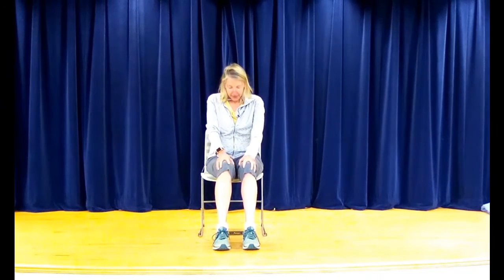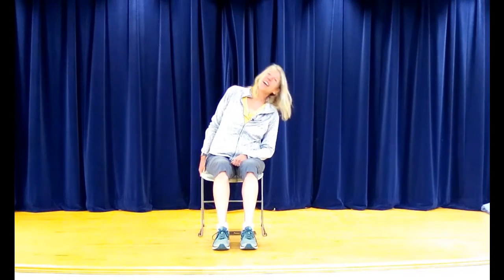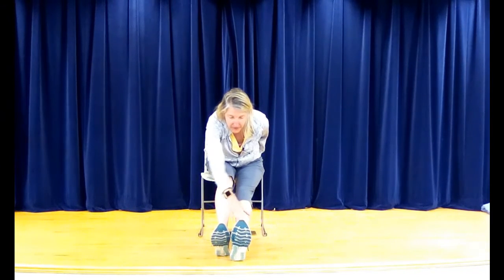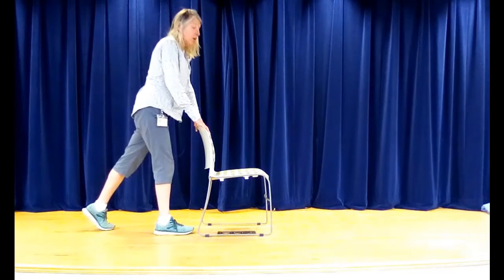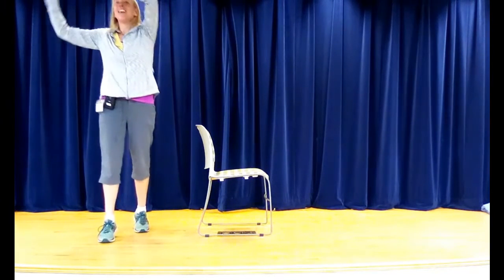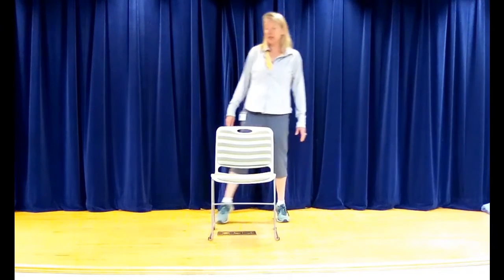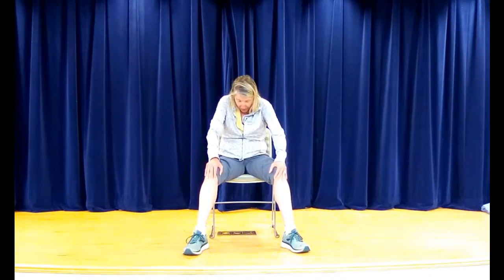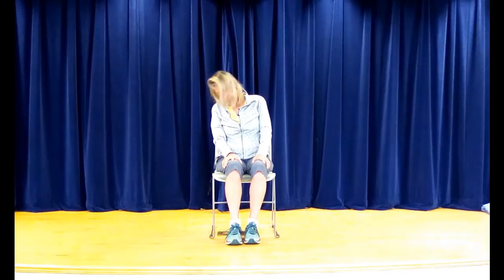Chair yoga 6 1 edited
Chair yoga 6 1